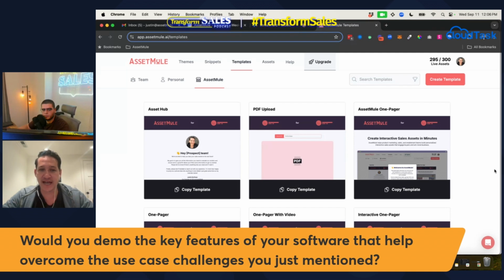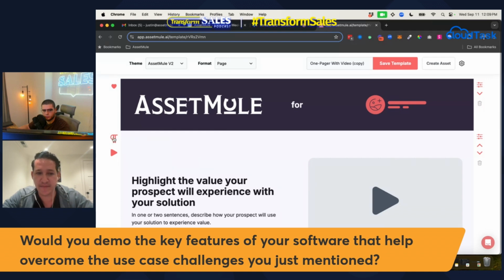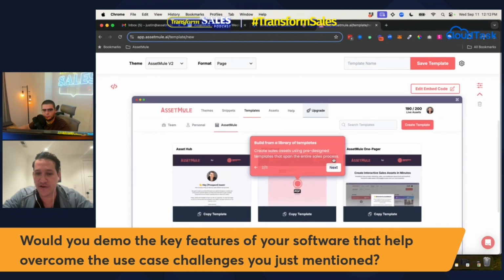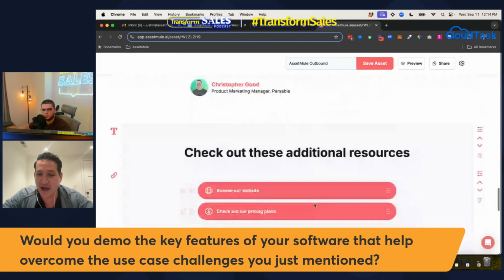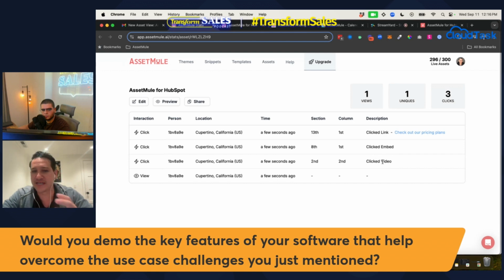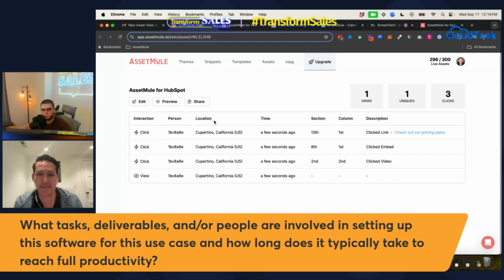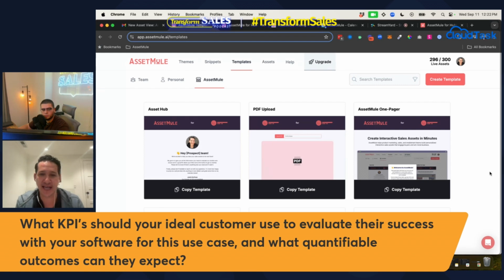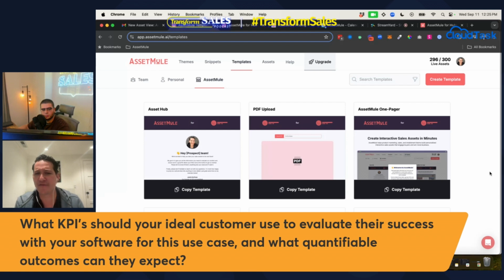AssetMule: Creating Personalized, Interactive Sales Assets for Product Marketers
In this episode of the Transform Sales Podcast: Sales Software Review Series, David Menjura 💡, Marketplace Specialist at CloudTask, interviews Justin Dorfman, Co-Founder and CEO at AssetMule, a platform designed to revolutionize the creation and management of sales assets.

Justin discusses how AssetMule transforms traditional sales materials by replacing static PDFs with interactive, personalized, and trackable web-based sales content. The platform allows businesses to create and manage sales assets quickly and easily, without the need for extensive design or development resources, enhancing sales efforts and driving results.

Ideal for businesses seeking to streamline their sales materials and improve engagement, AssetMule provides a powerful solution for modern sales teams.